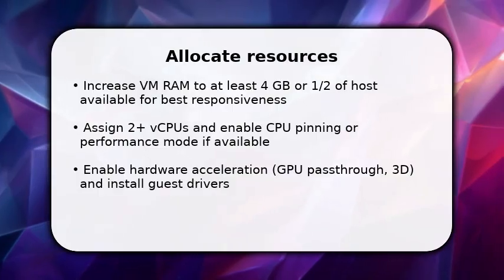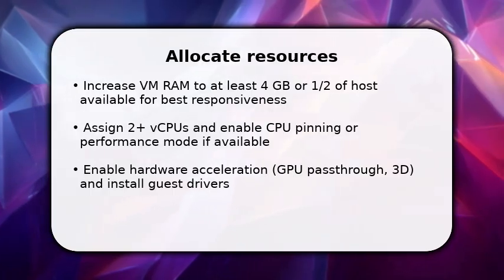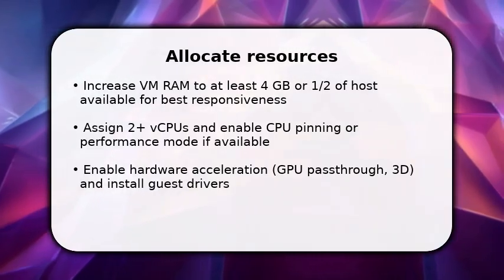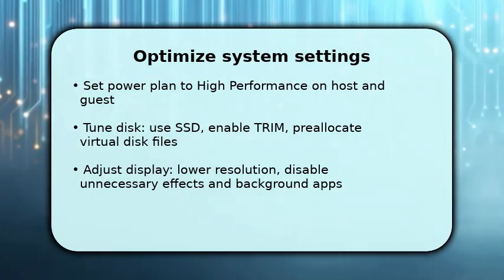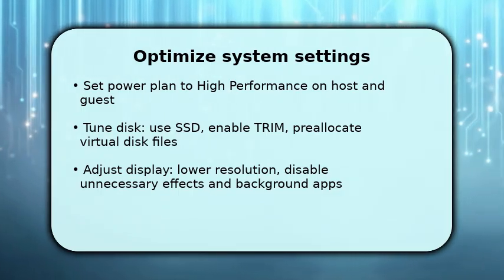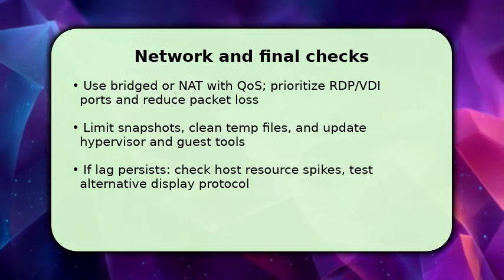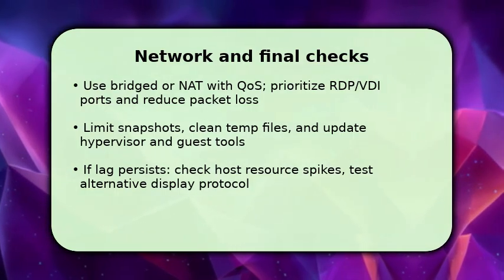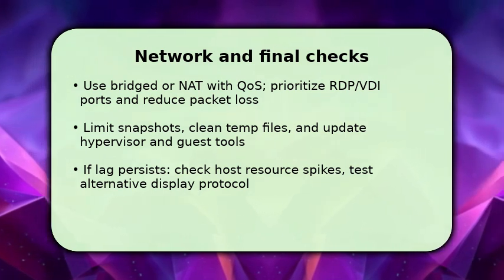How to Make Virtual Desktop Run Smoother (easy Method)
How to Make Virtual Desktop Run Smoother (easy Method) | 🔒 Surfshark VPN Deal — Stay private and secure. $1.99/mo + 3 Months Free ▸

Discover the secrets to a smoother virtual desktop experience. This video guides you through simple optimizations and settings adjustments that can significantly enhance your computing efficiency without complex technical knowledge.

virtual desktop, smooth performance, optimize computer, desktop environment, easy method, user interface speed, resource management, system tweaks, performance tips, computer settings adjustment, streamlined computing